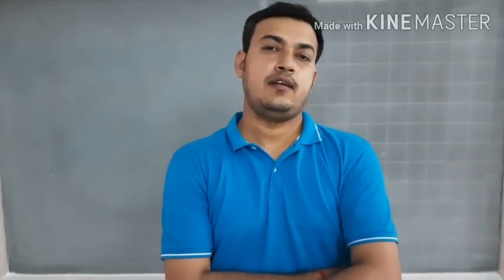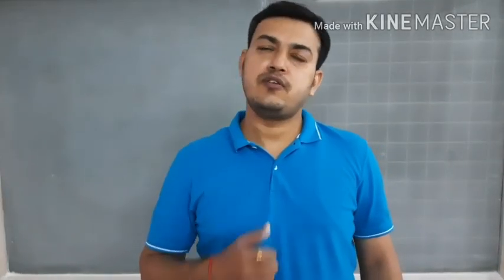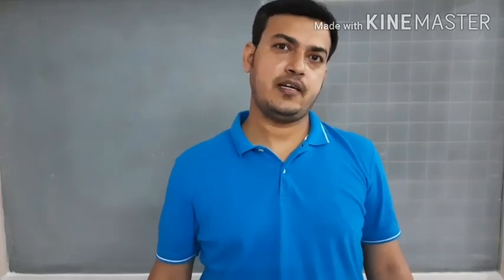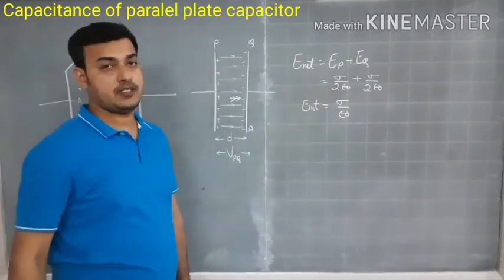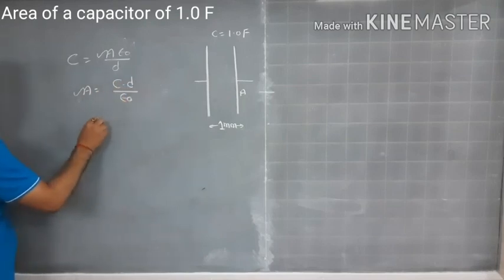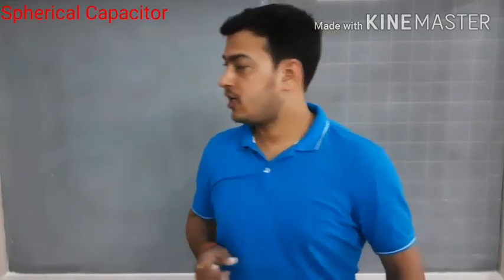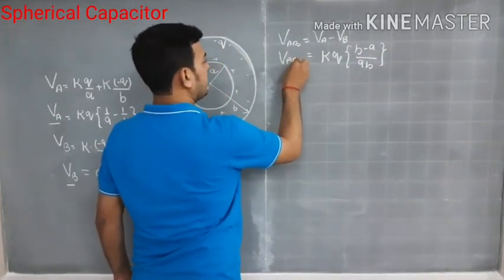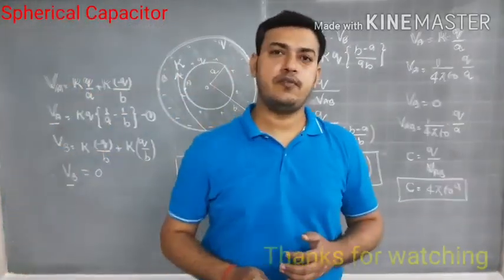ES 15 Parallel plate capacitor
capacitance of spherical conduct,
fringing of field lines, parallel plate capacitor and spherical capacitor